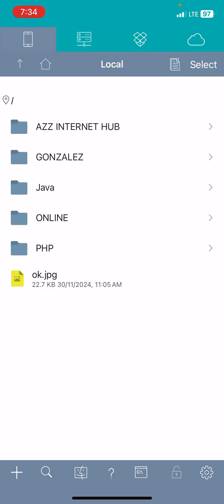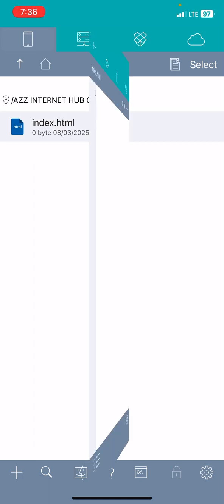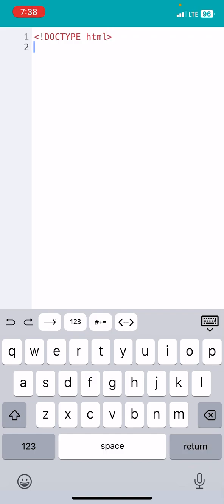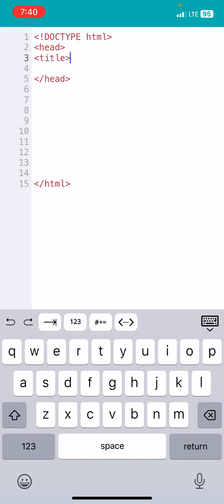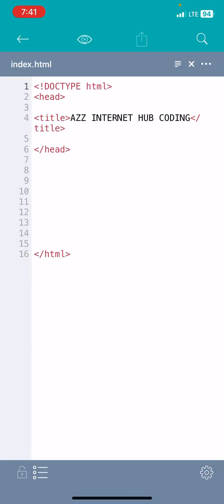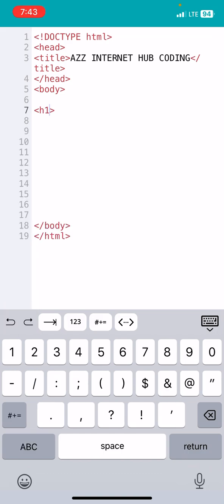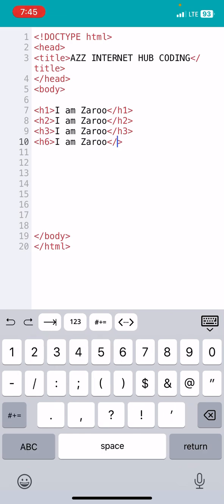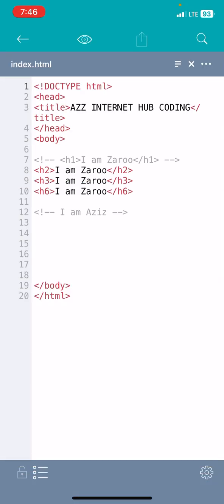HTML VIDEO 1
First video for this series